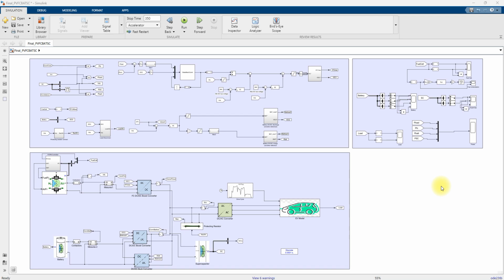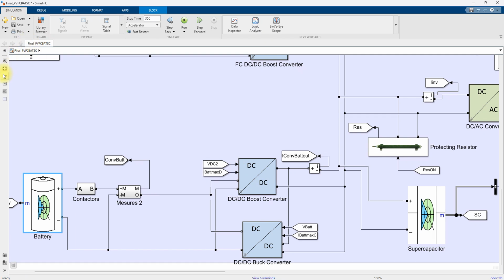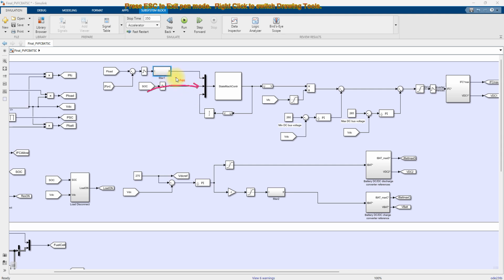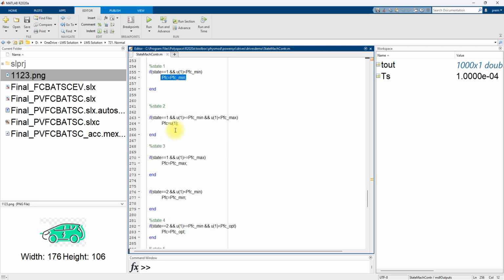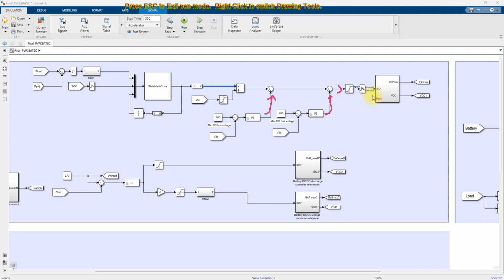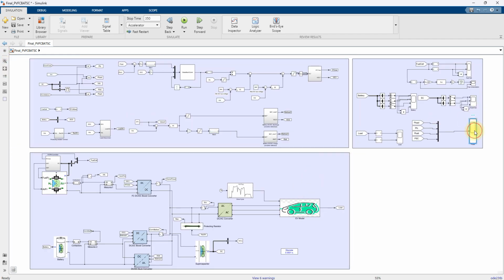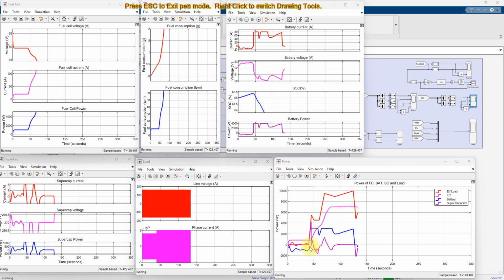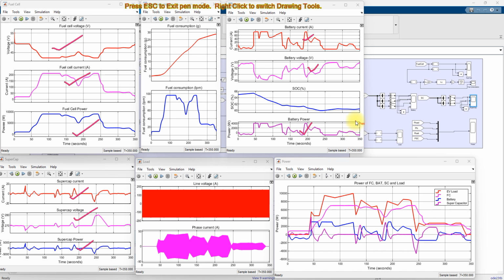MATLAB simulation of Fuel cell, battery and supercapacitor sourced EV system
Fuel cell, battery and supercapacitor sourced EV in matlab | FC battery supercapacitor sourced EV

1. MATLAB modelling of Solar PV cell and Solar PV Array Using a mathematical equation.
2. How to find I-V and PV Characteristics of the modelled solar PV array in MATLAB.
3. MATLAB Implementation of Maximum Powerpoint Algorithm for solar PV array with a stand-alone system.
4. MATLAB Implementation of solar MPPT charger controller for a solar PV system.
5. MATLAB Implementation of a grid-connected solar PV system.